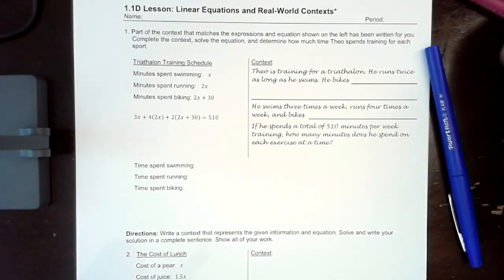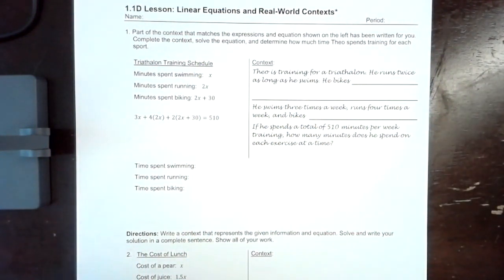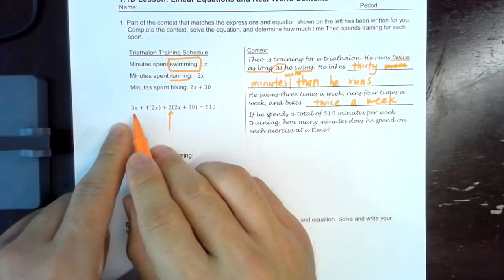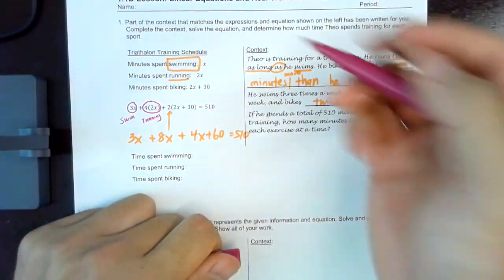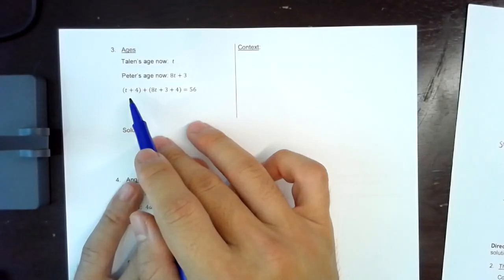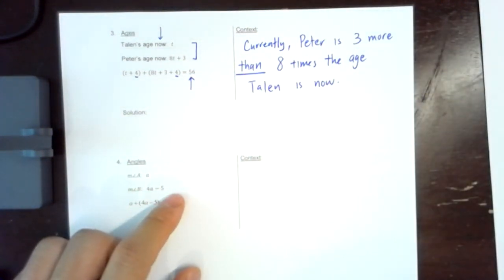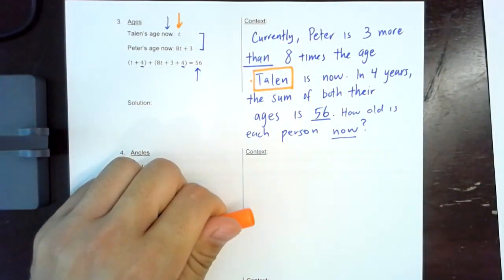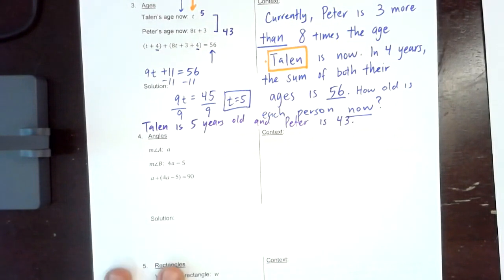Math BH : 1.1D Lesson (Part 1)